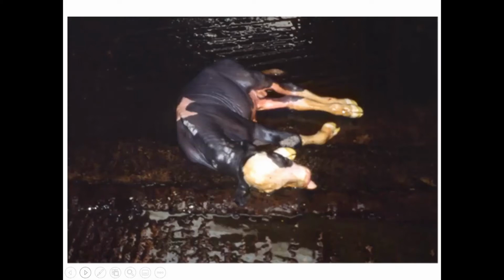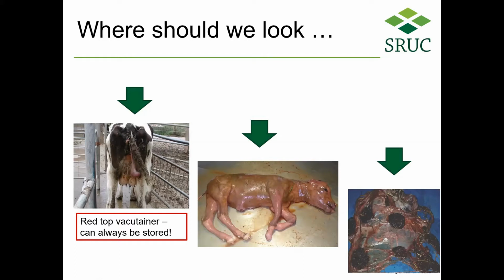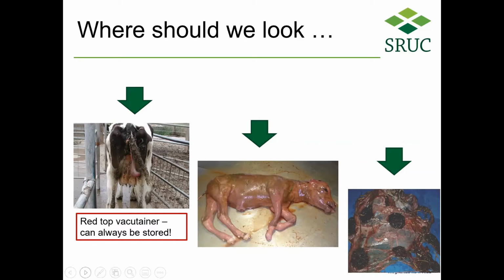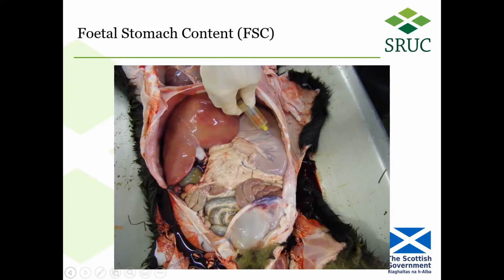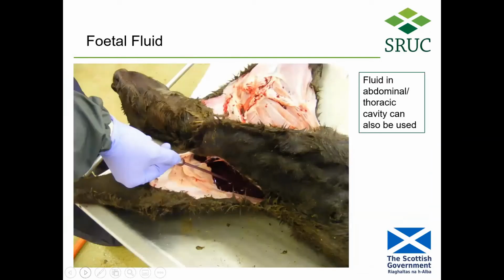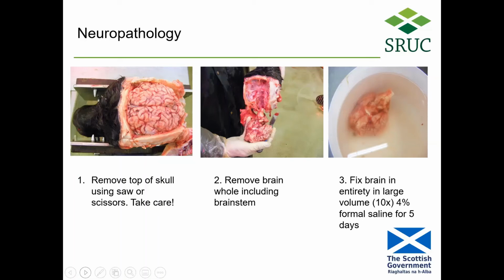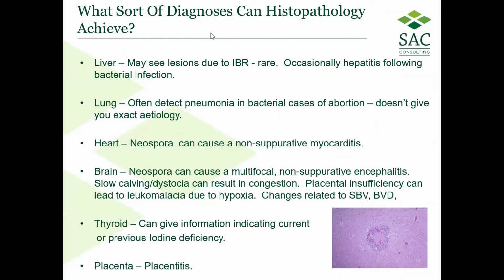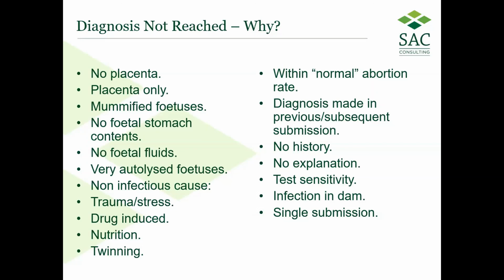CC Abortion 1 6 21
BCVA Student Clinical Club on Abortion with Colin Mason - 1.6.21